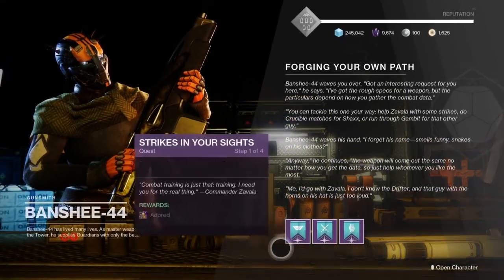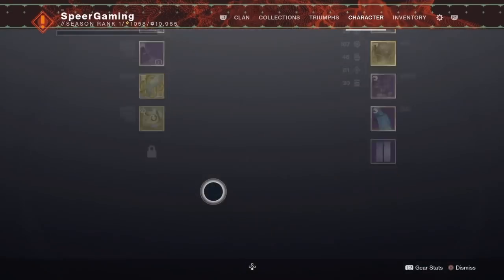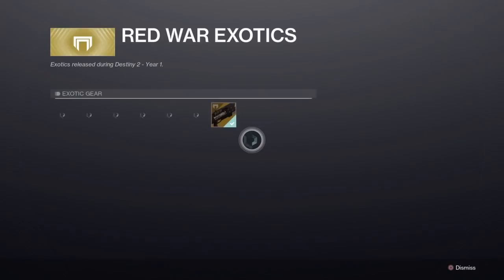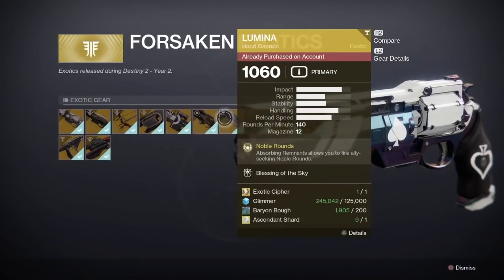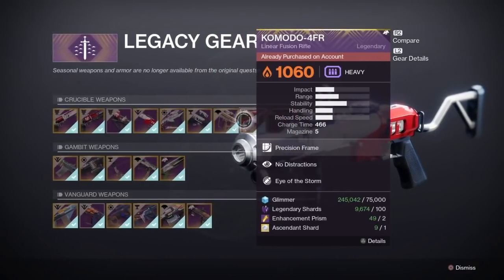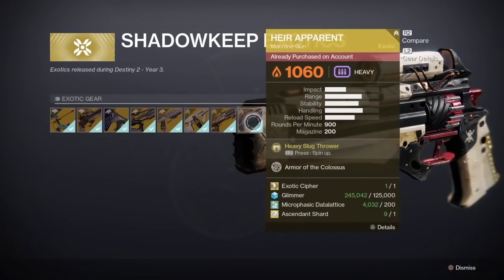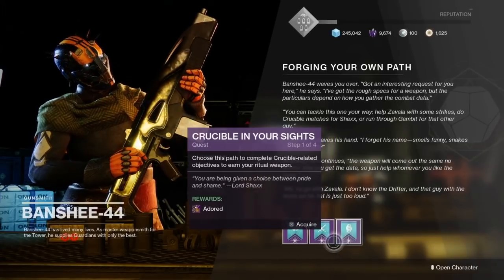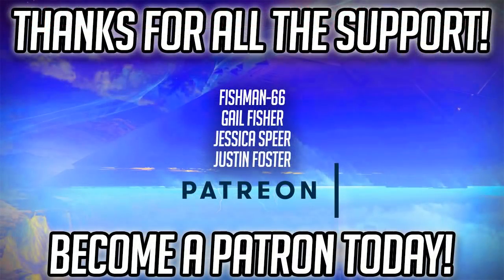How to get Lost Exotics in Destiny 2: Beyond Light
In this video I will show you how to get all of the Lost Exotics in Destiny 2: Beyond Light. This includes how to get Izanagi's Burden, Truth, Heir Apparent, Jotunn, and Thorn. All exotics from previous years are now no longer quests but obtainable from the Memorial to Lost Lights Exotic Kiosk at the Tower.